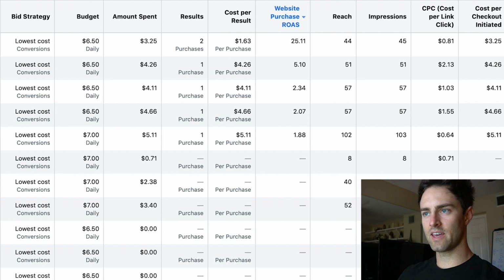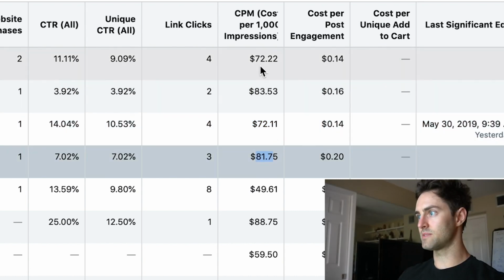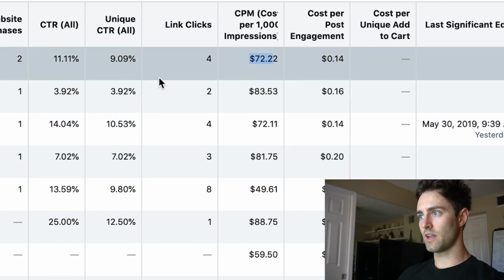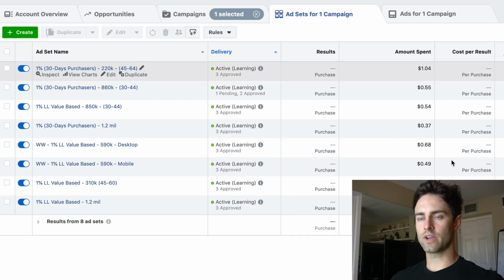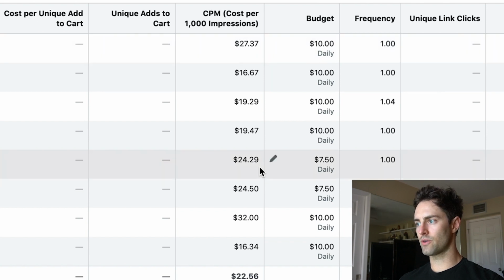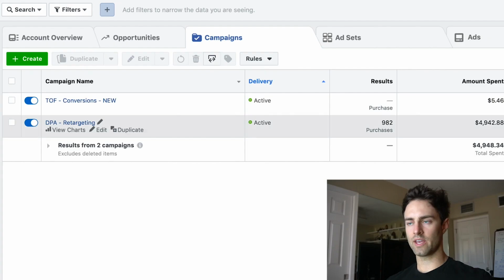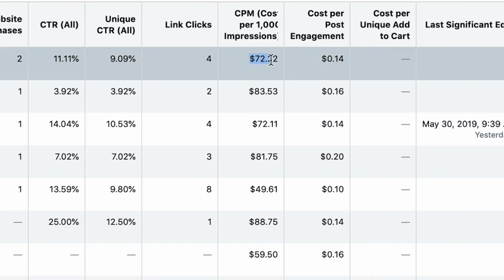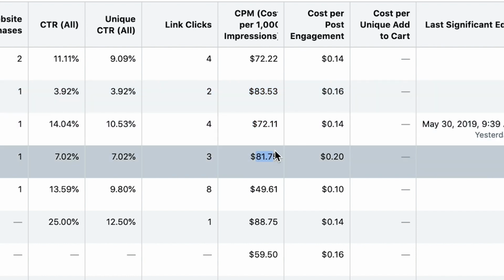Facebook Ads For Shopify | The decision: Facebook Ads OR Google Ads Pivot [0-$1000 Shopify] DAY 3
🚨100k Launch and Scale Academy 2.0

➡️ YO YO!
Alright, so this video we are going to cover facebook ads a little more in-depth and show you what to do based on certain kpis you are seeing in the account.

Now, like I mentioned, there is another option I utilize if I want to "get paid for data" from facebook and that's by using google ads. So this is a fun video, make sure to watch it till the end because I don't want you to get confused on why I ended up not putting more busget in the other campaigns even tho the roas was decent.

Anyway... everything is pretty much in this video so ... ENJOY!